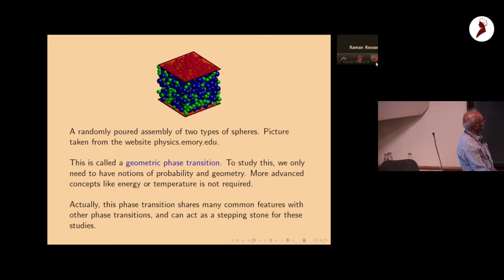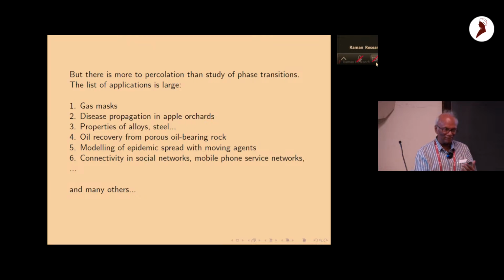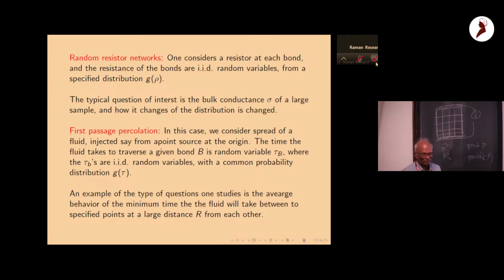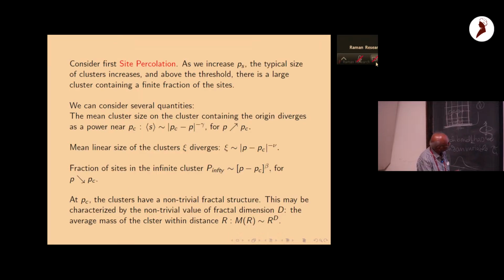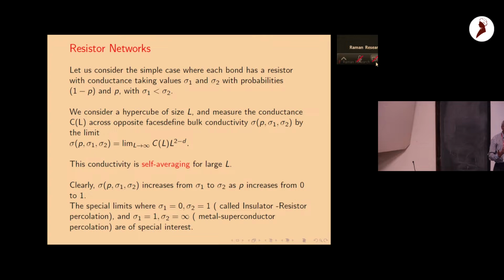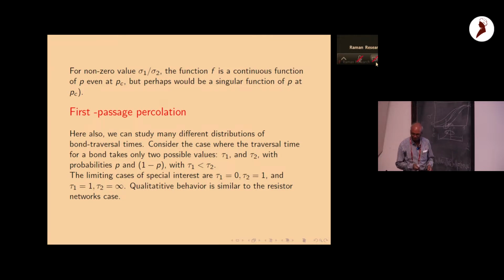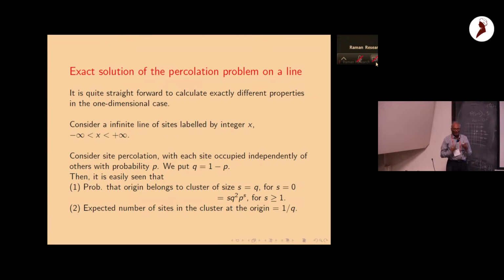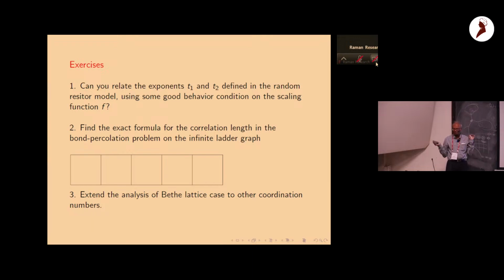Bangalore School on Statistical Physics XV | Day 09 | Session 1